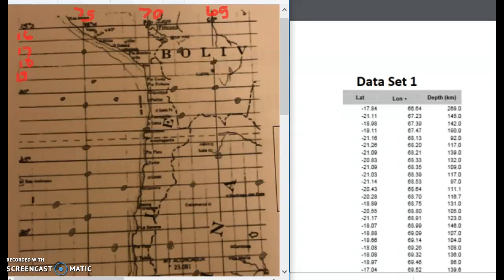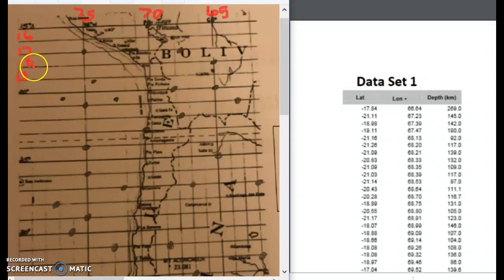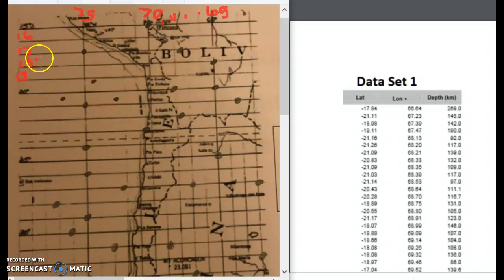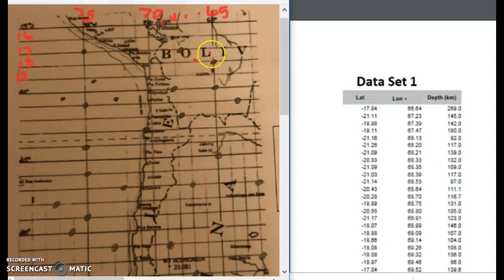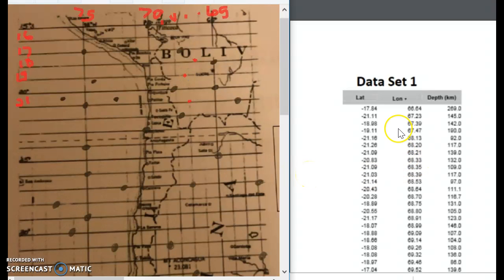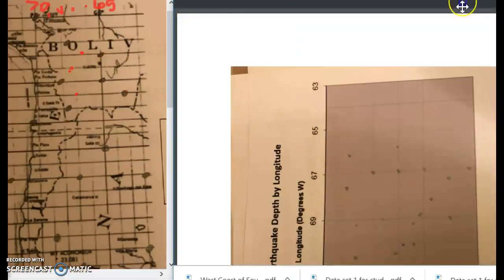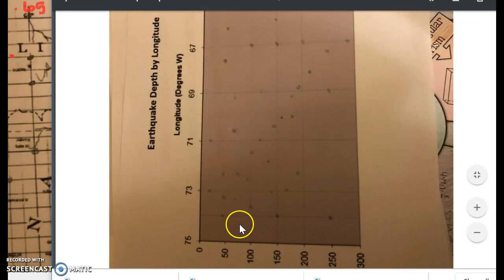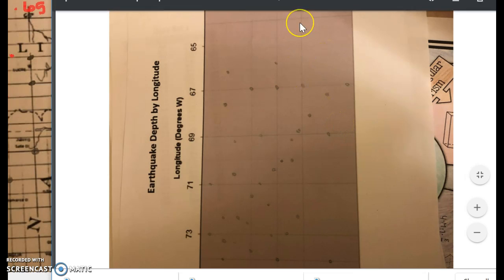Plates and Quakes Help MC